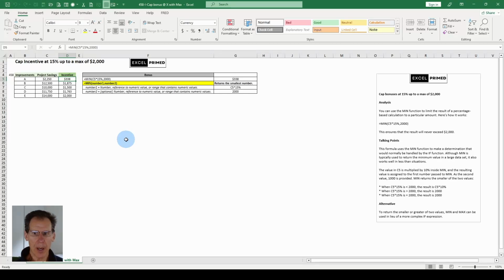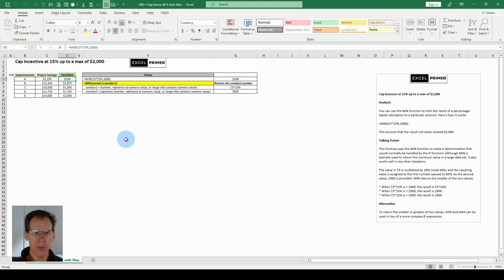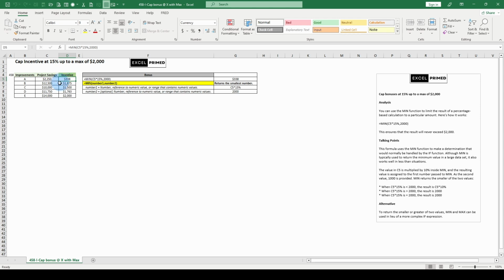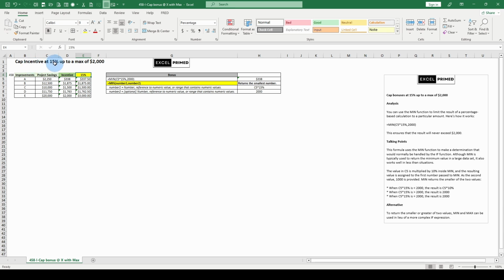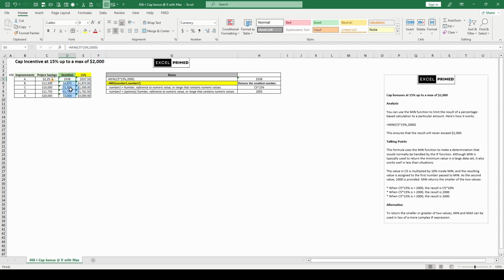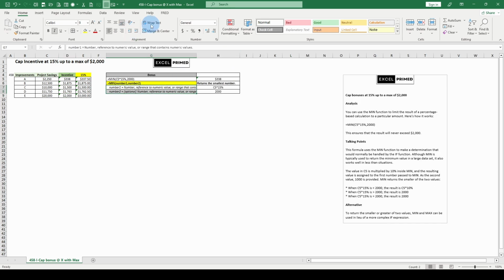Stop Your Bonus Formula From Blowing Past the Limit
Cap bonuses with one function. Learn how to prevent payouts from exceeding policy limits—without messy formulas.

This Excel video teaches you how to use a specific function called MIN to control the amount of bonuses given.

Imagine you have a rule that bonuses can't exceed 15% of a certain value, but they also can't go above $2,000. The MIN function helps you set this up easily. In a simple formula, like =MIN(C5*15%, 2000), it ensures that the bonus calculated (C5*15%) doesn't go over $2,000.

If it's below, the formula keeps the bonus as is, but if it's above, it caps it at $2,000. It's like telling Excel to choose the smaller value between the calculated bonus and $2,000.

This trick saves you from using more complex formulas with IF conditions.